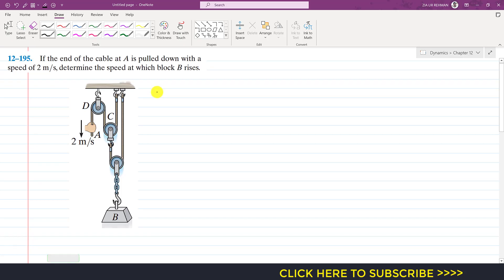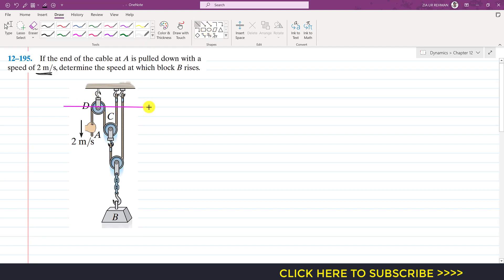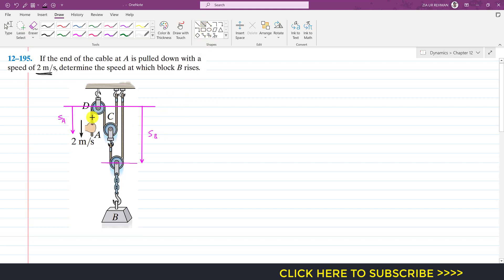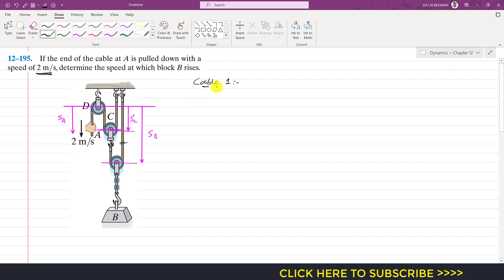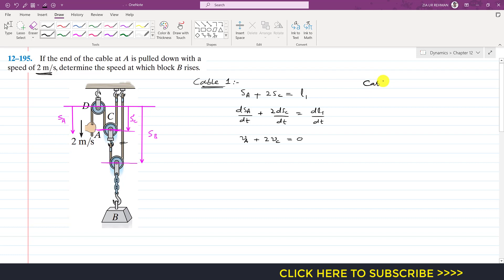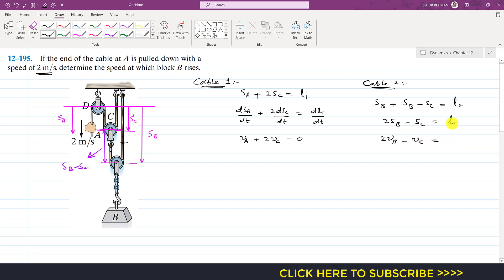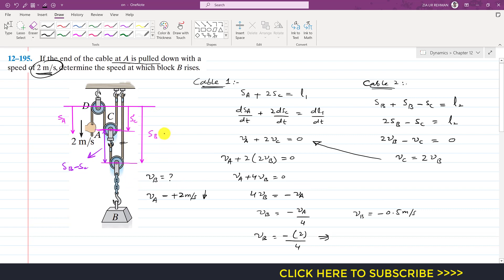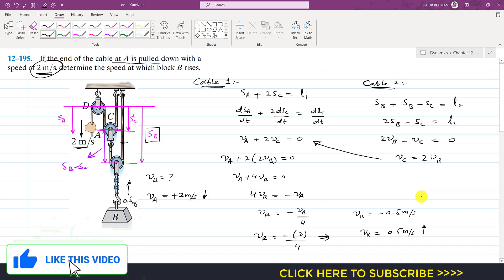12-195 | Absolute Dependent Motion | Engineering Dynamics Hibbeler 14th edition | Engineers Academy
12–195. If the end of the cable at A is pulled down with a speed of 2 m/s, determine the speed at which block B rises.